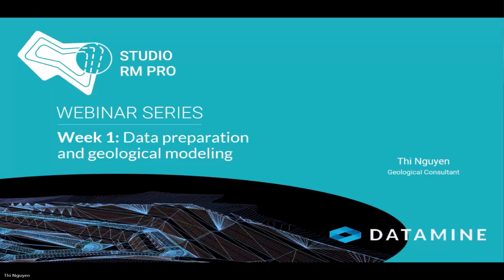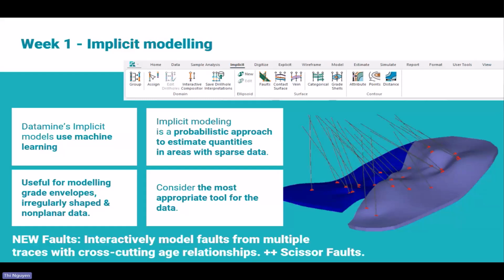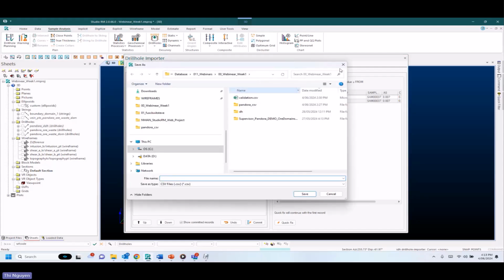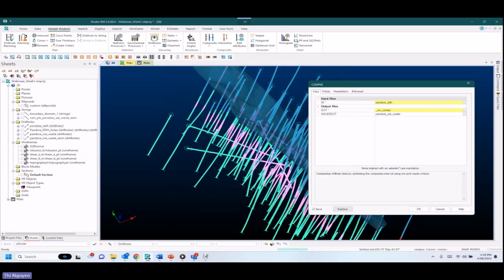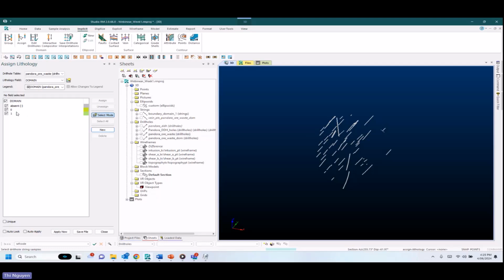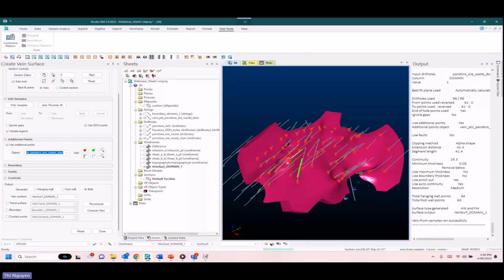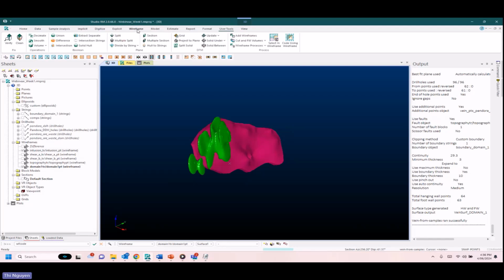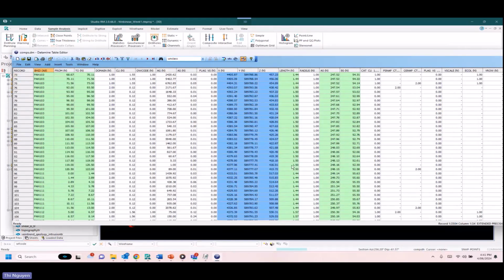Studio RM Pro Webinar Series #1 (APAC) | Data Preparation and Geological Modeling | Thi Nguyen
Studio RM Pro Webinar Series #1 – Data Preparation and Geological Modeling
Studio RM Pro is the only solution you need to understand the actual value of your mineral resource. It has been designed to cover all of your geological, resource, and geostatistical requirements with one solution. The following webinar series will walk through the workflow of using Studio RM Pro.

Join us for Week 1 in our Studio RM Pro Webinar Series, where we bring in drill-hole data using the new drill-hole importer, use implicit modeling to generate ore zone and geological wireframes, then code and composite drill hole data to prepare for resource estimation.